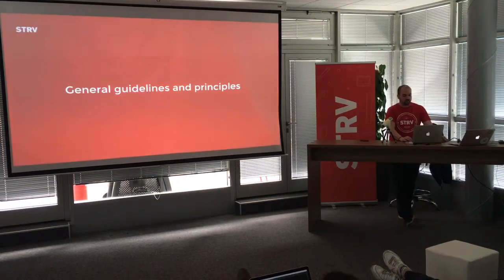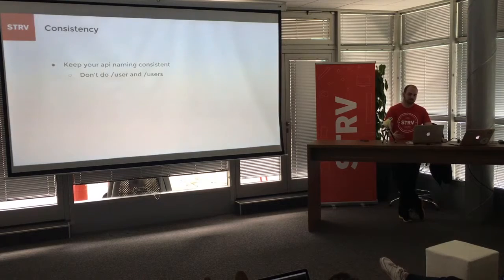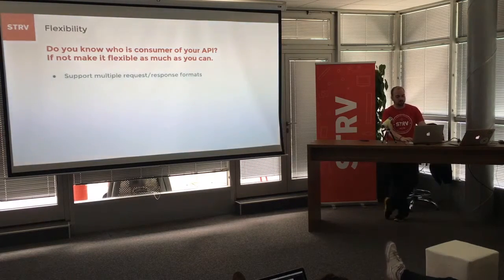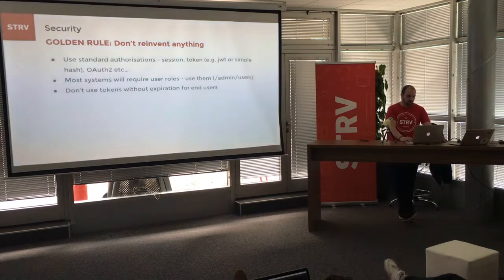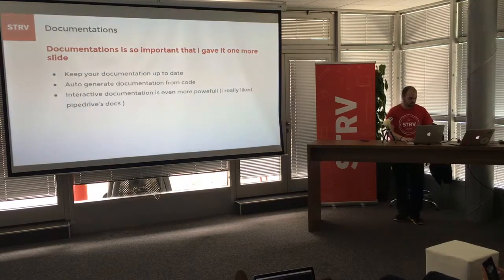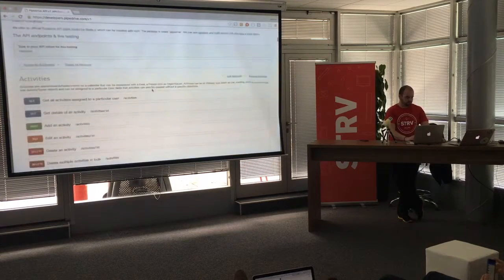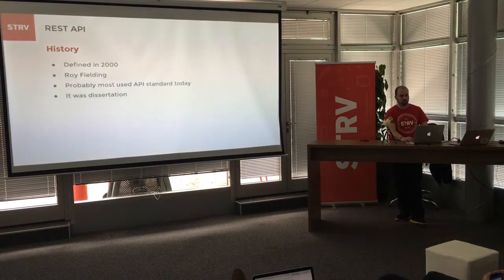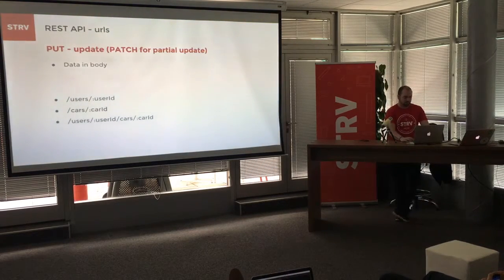Developer Meetup on Backend 4/4: API Design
Michal Klačko - API Design

Another meetup is behind us and once again, it was awesome! This time we decided to give you a unique sneak peak into how we work and so the topic of our April event, in both Prague and Brno, was “How we approach Backend at STRV”. Four of our developers sat down and put together presentations including API Design, Continuous Integration, Firebase Queue and JavaScript's ES6 and ES7 and shared what they we've learned and used in their daily work on client apps.